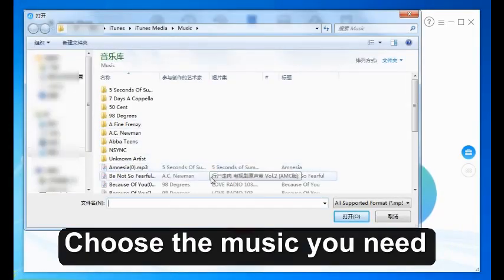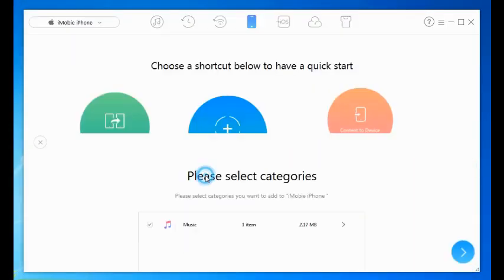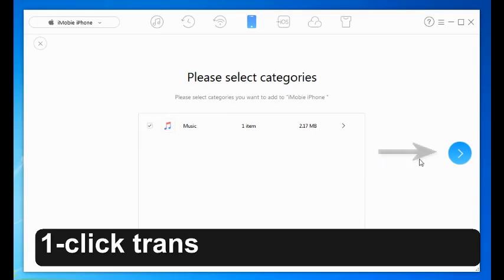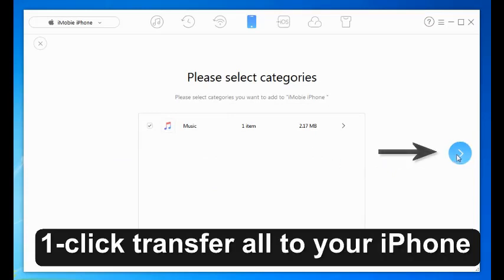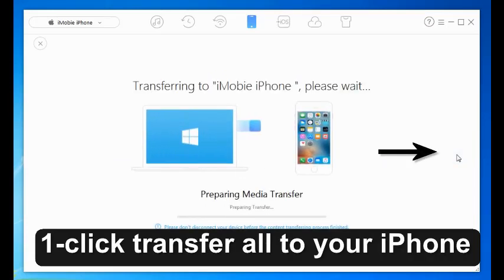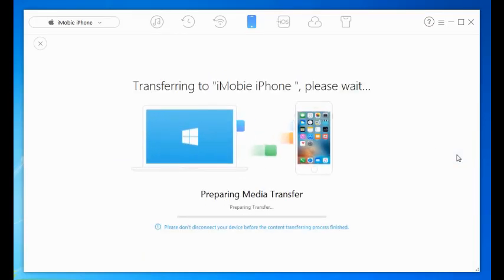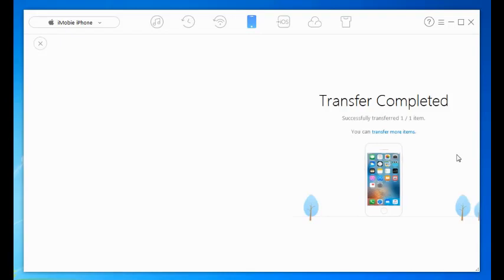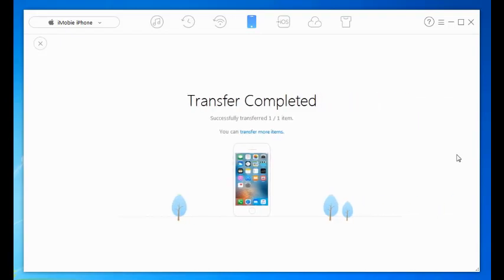How to Transfer Music from Computer to iPhone 6/7/8/X/XS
[Updated!] - How to Add Music from Computer to iPhone

This tutorial will teach you how to transfer music from computer to your iPhone 6/7/8/X/XS.

Detailed Steps:
Download and run AnyTrans,
Connect your iPhone to computer,
Choose Device Manager feature,
Click Add Content button,
Choose the music you need,
Transfer the music to your iPhone 6/7/XS.

And you can also transfer your music from iPhone to iPhone, from iPhone to computer.